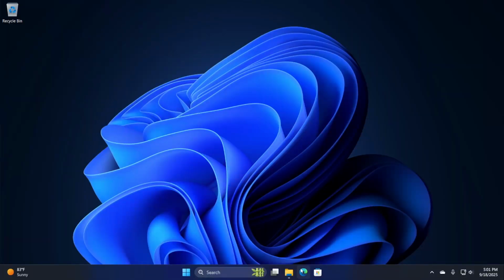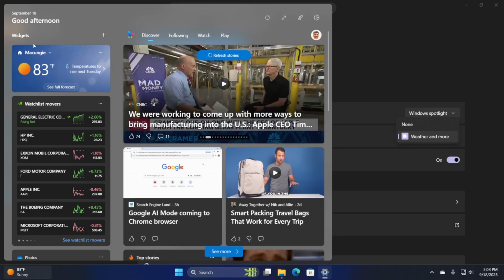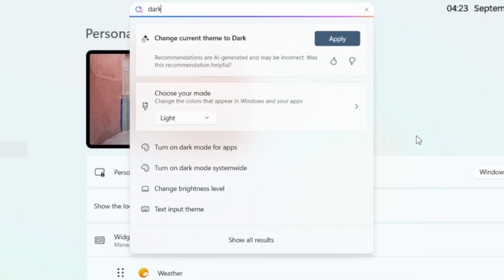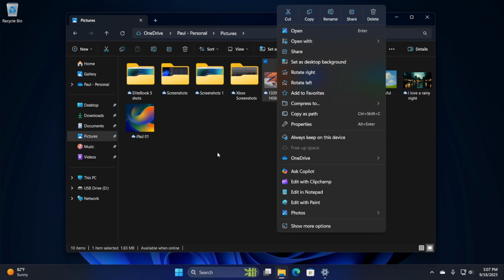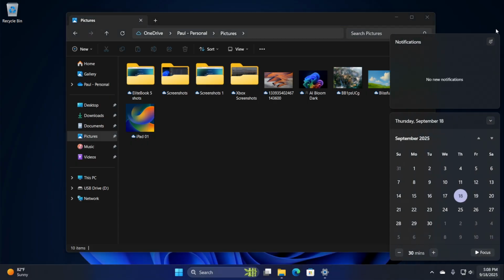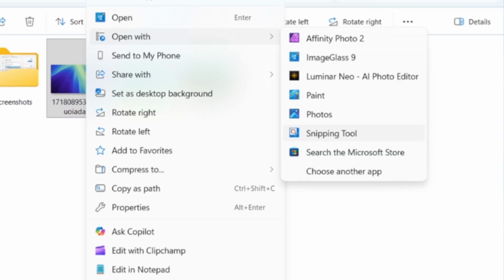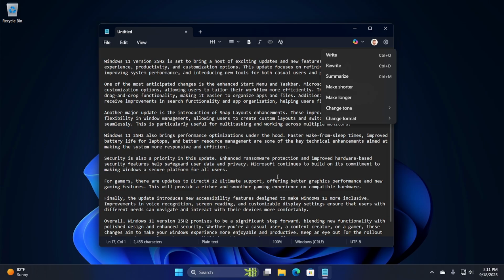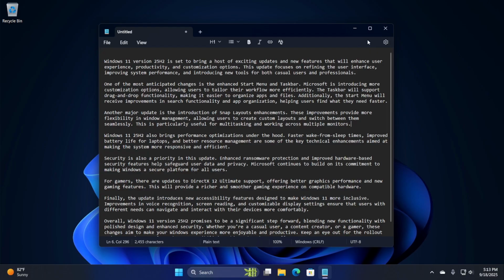Smarter Search and AI in Notepad - Inside Microsoft’s Newest AI Upgrades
Are Windows 11’s evolving context menus about to become useful or just cluttered chaos? This episode unpacks Microsoft’s bold new interface tweaks and how third-party developers could shake up your right-click routine.